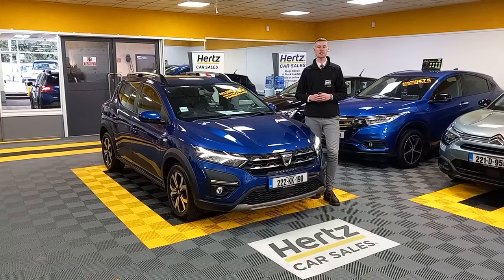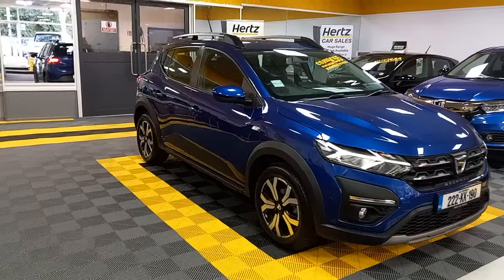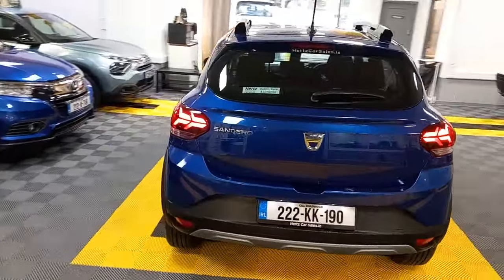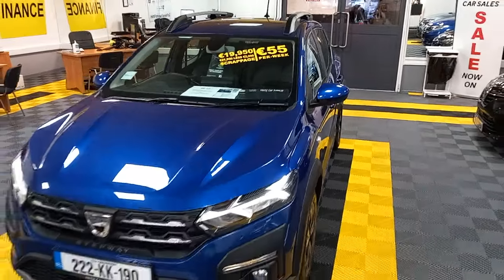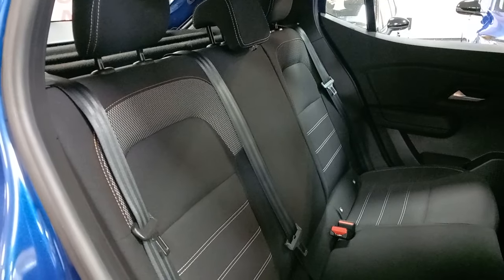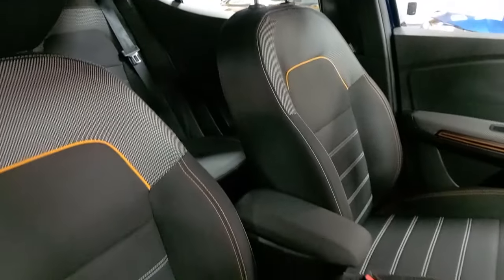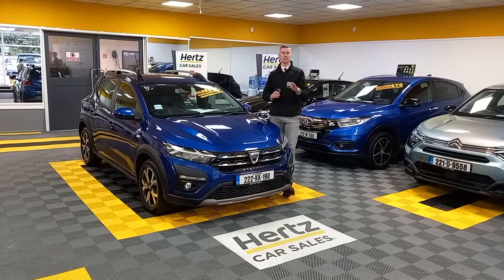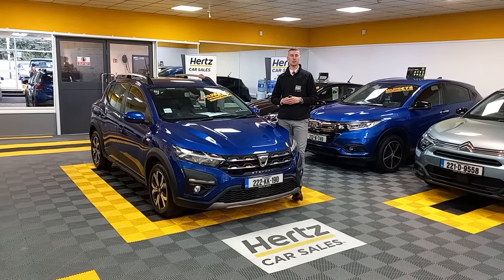222KK190 Dacia Sandero - In House Video